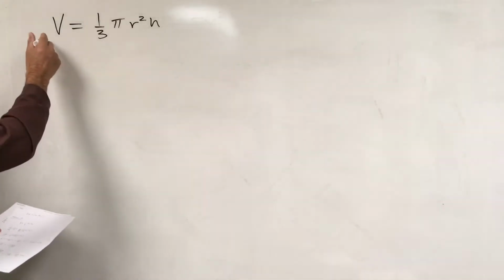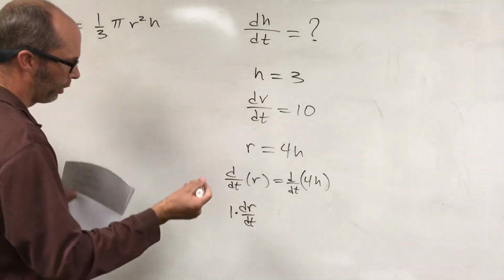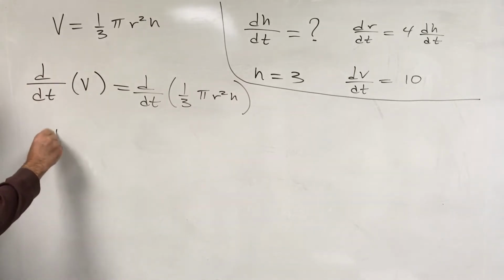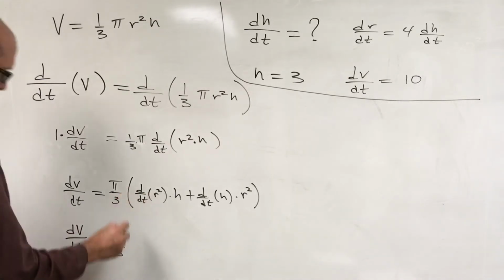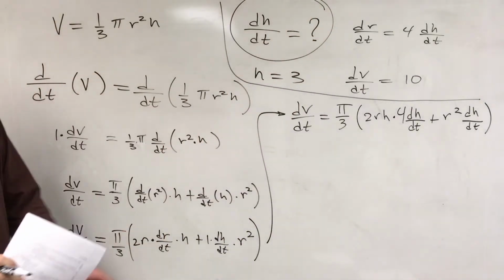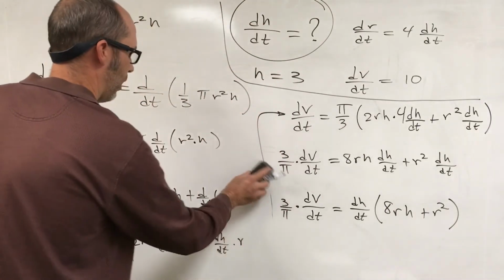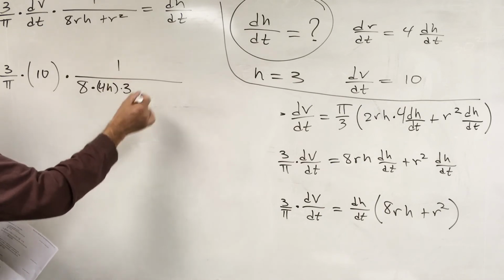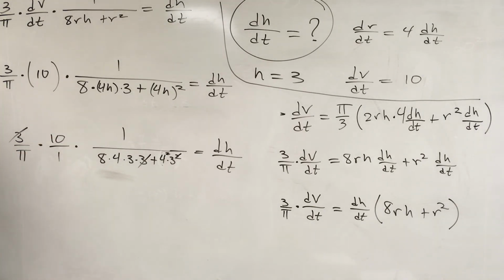RR Intro: Basic Problem 10